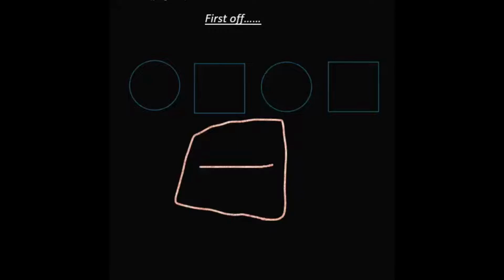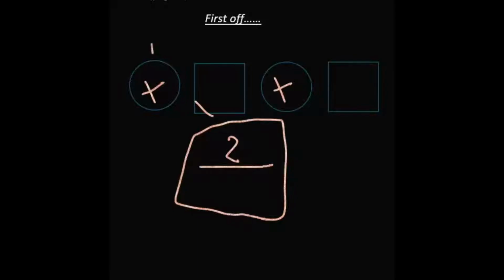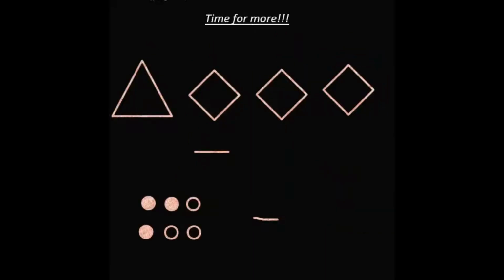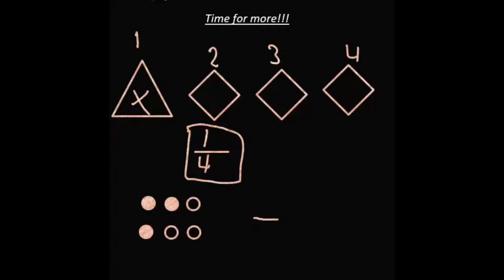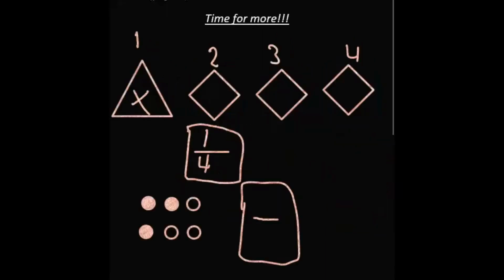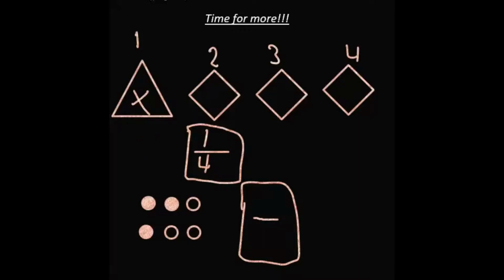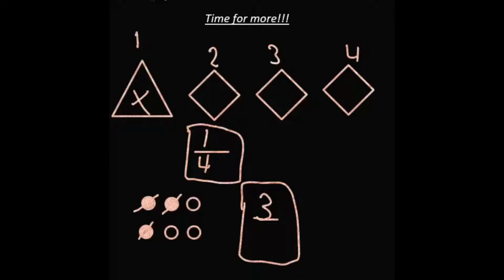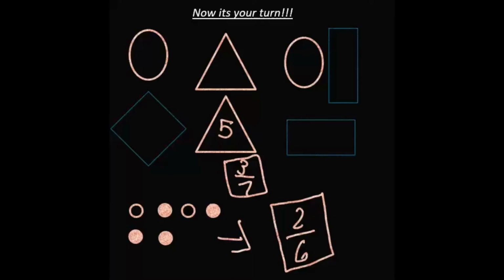09-03: Fractions And Sets | 3rd Grade | SS Multimedia